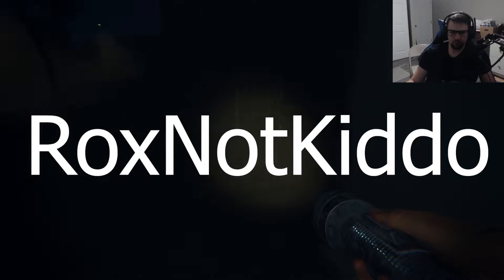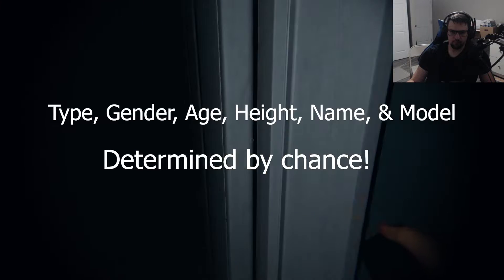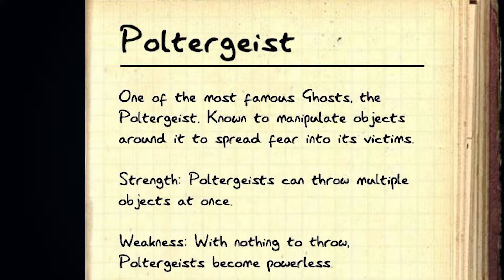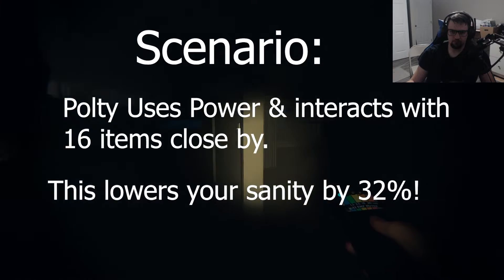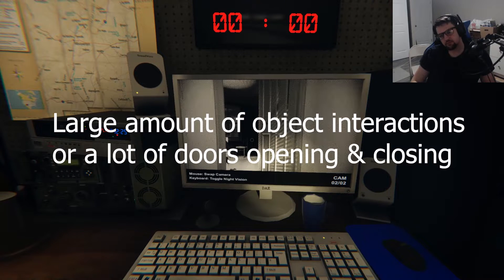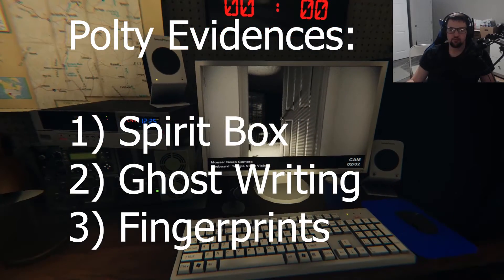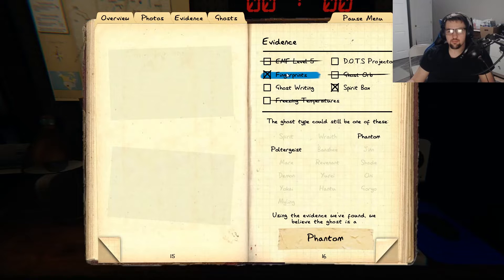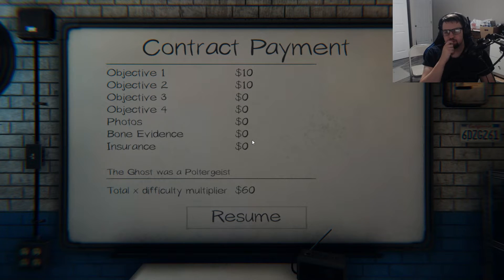Poltergeist - Explained | Phasmophobia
Script:

"What’s going on Youtube?! My name is RoxNotKiddo!

Today we are going to go over one of the ghost types in Phasmophobia. There are 16 in the game currently with 2 more unlocking towards the end of October 2021. Please remember that whenever you play a game of Phasmophobia the ghost will be randomly generated. This means the type, gender, age, height, name, and the model of the ghost will be generated by chance and so you won’t be able to identify the ghost by what it looks or sounds like.
So, let’s go ahead and discuss one of the ghost types called, “Poltergeist”
When you first look at a Poltergeist’s journal you read this about them:

Now to clarify. When the strength states that the Poltergeist can move multiple objects at once this also includes Doors! When a Poltergeist uses its power, it will throw all nearby items. If a player is nearby, it will decrease their sanity by an amount equal to the number of items thrown multiplied by 2. This will also create an EMF Level 3. So If you in a room with 16 items and the poltergeist moves all of them then your sanity will go down by 32%!

Moving objects is the main way a poltergeist will try to bring your sanity down so it can start hunting you. The other traditional methods still work too: ghost event, ghost appearance, etc. Now it is helpful to note that all ghosts can interact with object so just because you see a plate fly in a kitchen doesn’t automatically mean you are dealing with a poltergeist. If you see a large amount of object and doors opening and closing than you are probably safe to assume that the ghost is a polty. If you want to be 100% certain that you are dealing with a poltergeist then make sure to find it’s 3 evidences which are: Spirit Box, Ghost Writing, & Fingerprints.
One of the best things to do when dealing with a Poltergeist is to make sure the ghost’s room is empty of all objects. But this does take some time to do so if you would rather not and you don’t mind getting hunted early than that is on you. One of the most annoying characteristics of a poltergeist is it’s frequent roaming away from it’s room. This can make it difficult to find the room sometimes so you can gather evidence like Ghost writing & spirit box.
That’s all I have for the Poltergeist and in my opinion a Poltergeist isn’t that scary although in this game it did surprise me a few times with being able to hunt me early and moving objects in multiple rooms. What do you guys think? Is the Poltergeist a scary ghost to come across? It helps me out a ton! Bye guys!"
This is a Tutorial! Tutorials are videos where I dive deep into studying a particular subject with a video game I have been playing. I share what I find and my research.
 ANY UPDATES?!

- I am starting new Tutorial videos!
MUSIC: Knights of the Rox produced by Feral Fenix in conjunction with CharShades entertainment (CopyRighted)!
Roxberry’s Upload Schedule Goal: Everyday at 11am

Sunday - Tutorial or Clip
Monday - Series
Tuesday - Log
Wednesday - Series
Thursday - Log
Friday - Series
Saturday -Tutorial or Clip